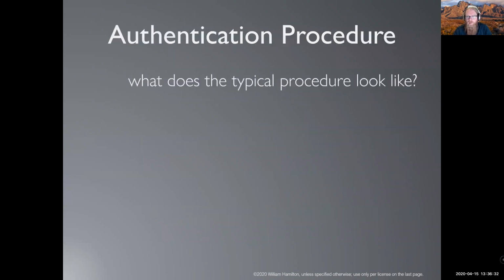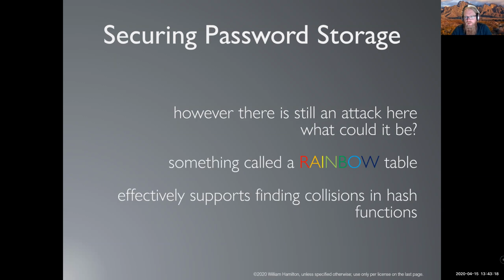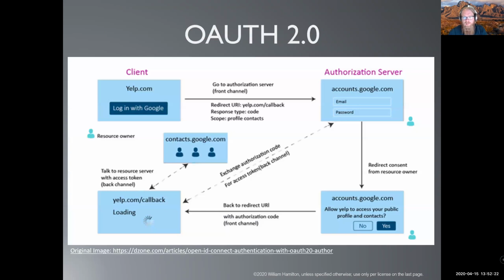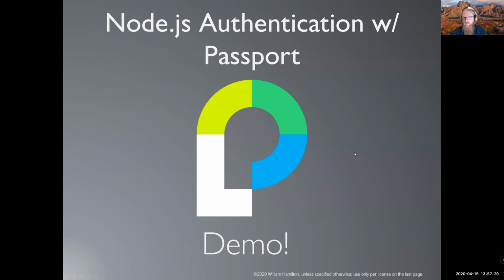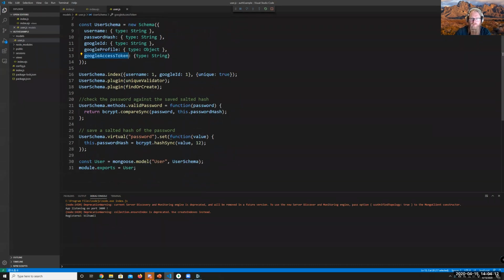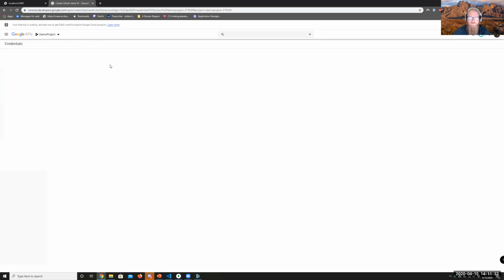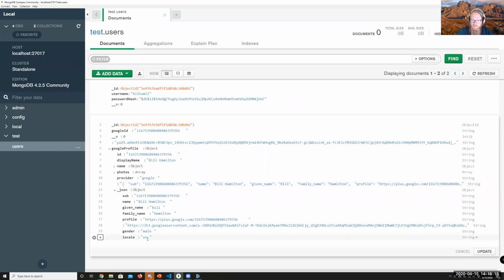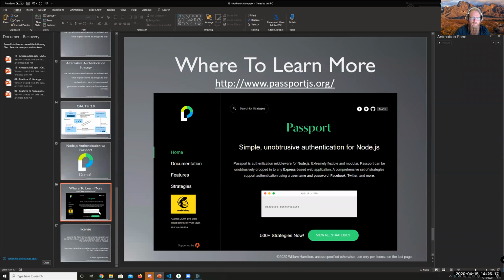Authentication and Passport + Node.js